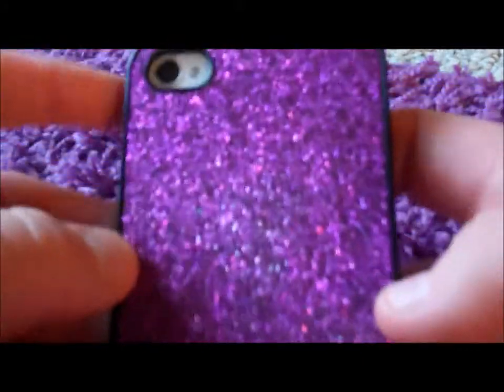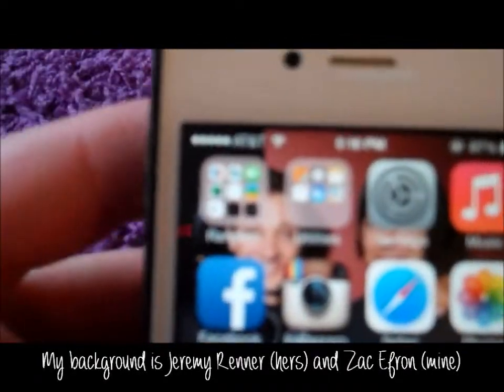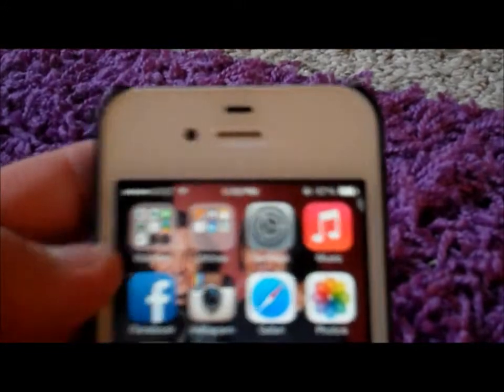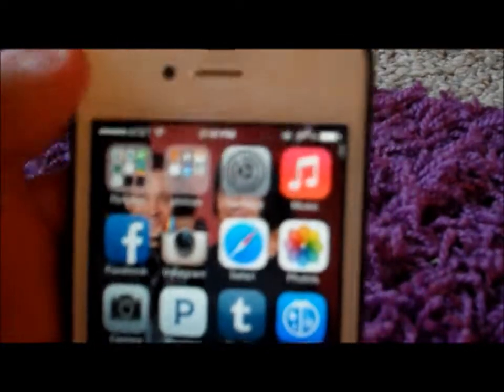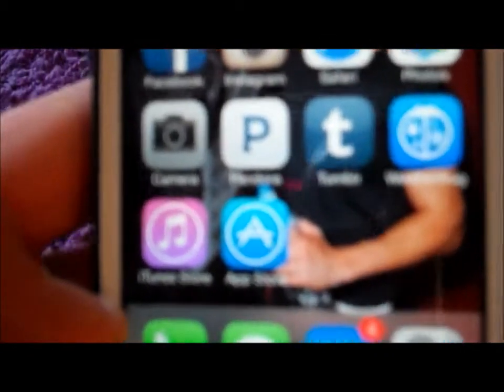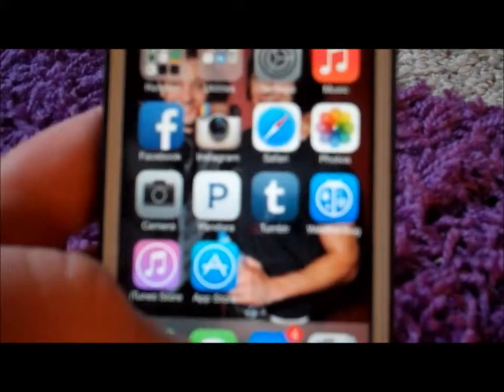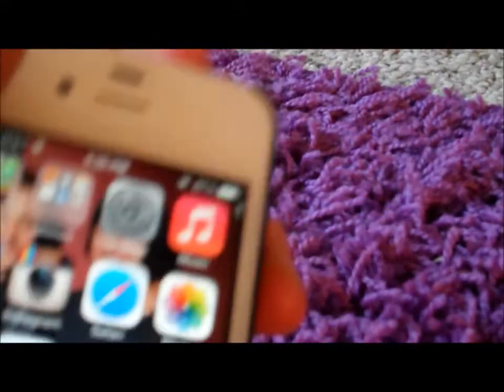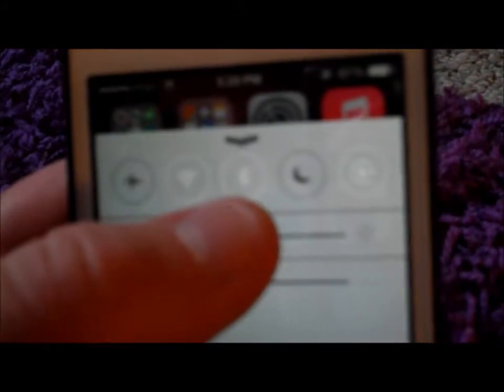UPDATED what's on my iPhone!